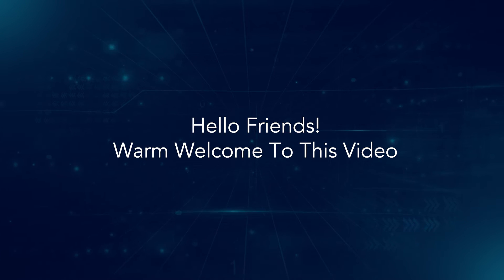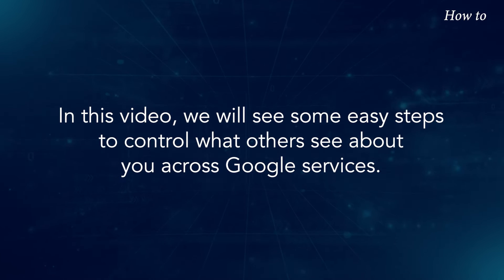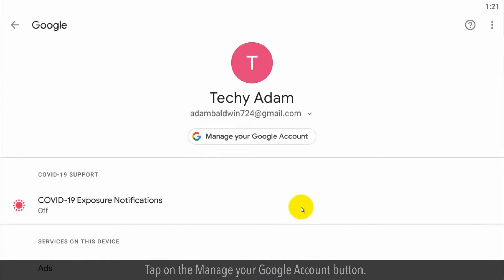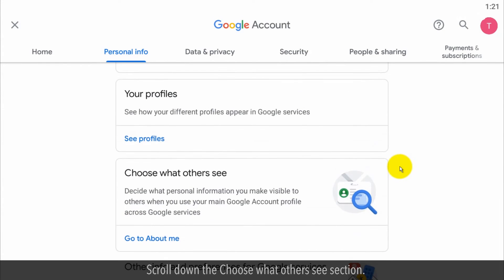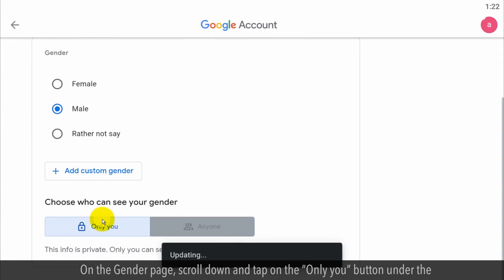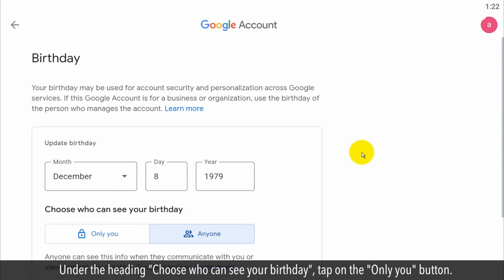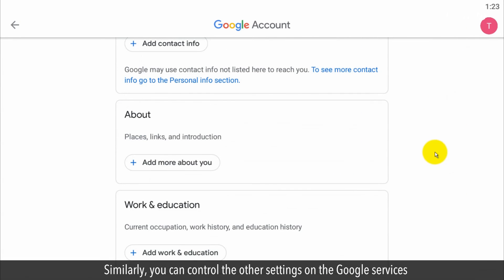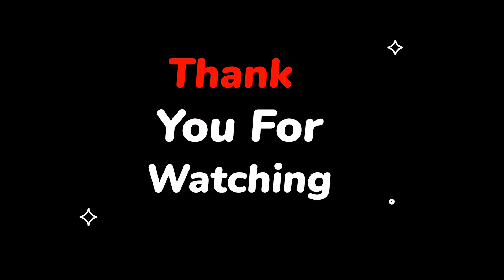How to Control what others see about you across Google services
You can hide some information when you use Google services. This could be your birthday, your gender, your profile picture, etc.  In this video, we will see some easy steps to control what others see about you across Google services.

1. Open the device settings app on your mobile.
2. Under the personal section, Tap on Google.
3. Tap on the Manage your Google Account button.
4. Tap on the Personal Info tab.
5. Scroll down the Choose what others see section.
6. Tap on the “Go to About me” text link.
7. Scroll down the page, and tap on the Gender section.
8. On the Gender page, scroll down and tap on the “Only you” button under the “Choose who can see your gender” text heading.
9. Tap on the back arrow button at the top left side.
10. Tap on the Birthday section.
11. Under the heading “Choose who can see your birthday”, tap on the "Only you" button.
12. Scroll down and tap on the Save button.
13. Tap on the back arrow button at the top left side.
14. Similarly, you can control the other settings on the Google services that you do not want to show to everyone.